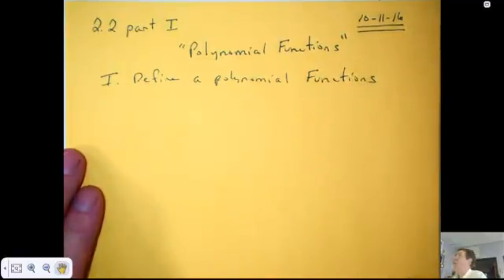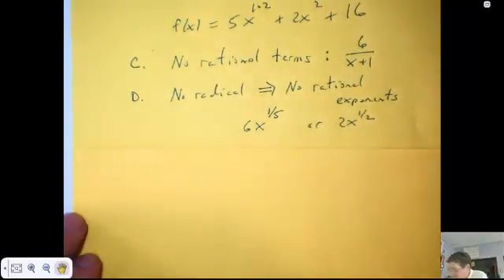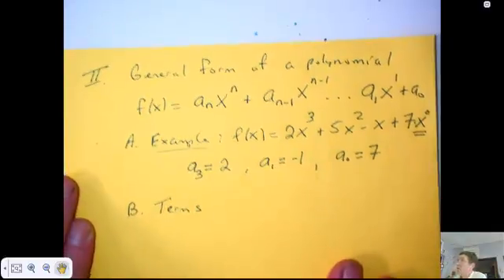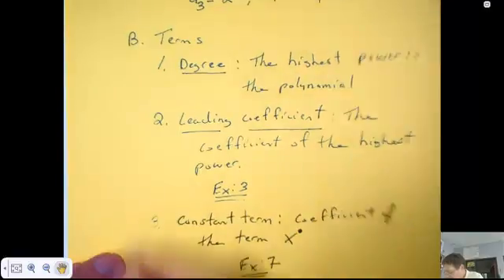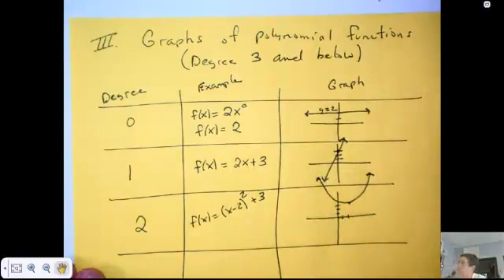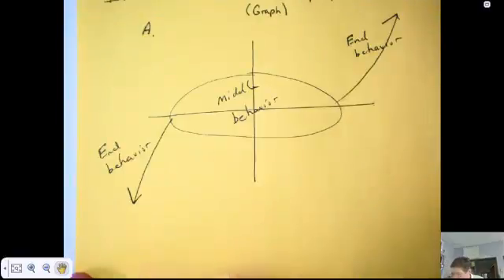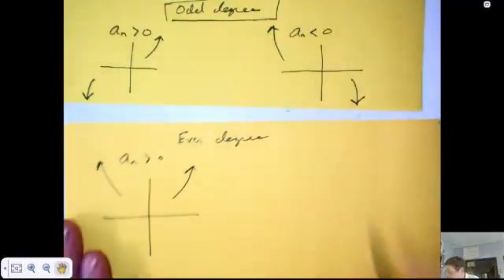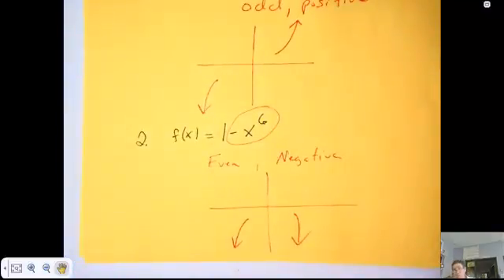Precalculus lesson 2-1 part I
video of 6th hour class on 10-11-16